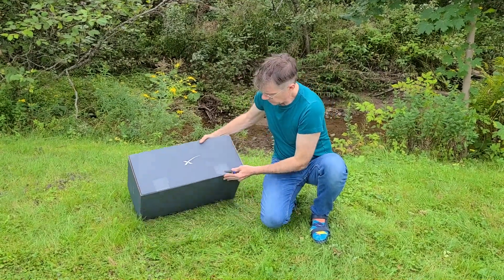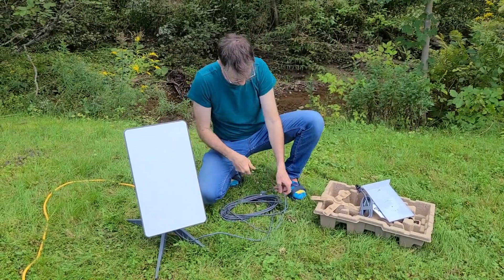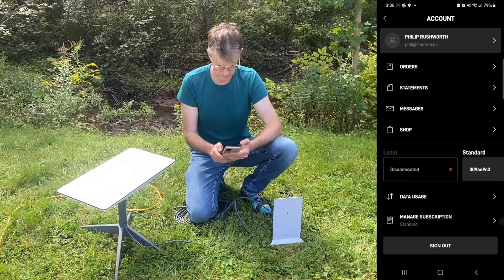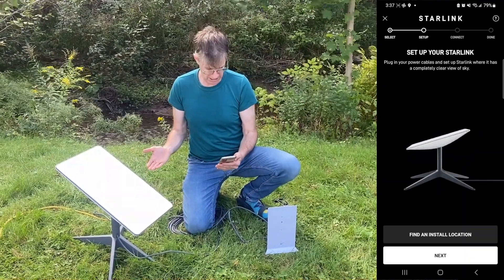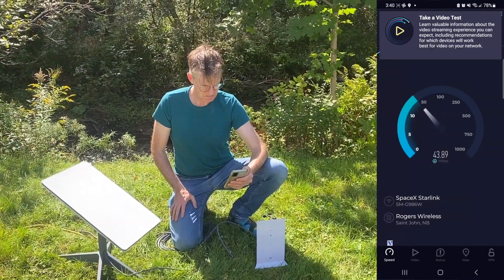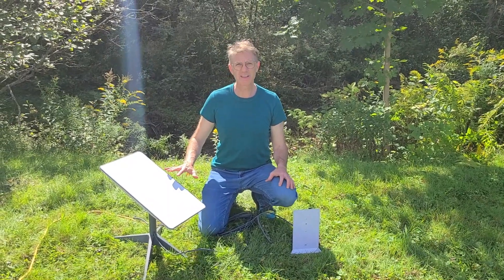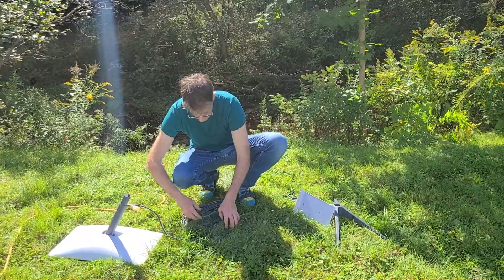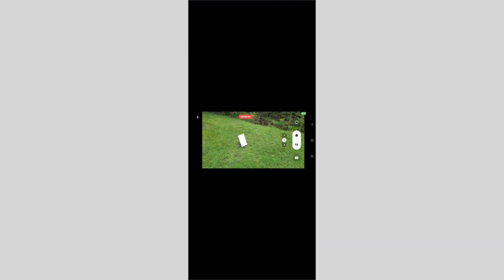StarLink Unboxing and Setup: Satellite Internet, A Must for RV Travellers?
🚐 Are you an RVer in search of a game-changing internet solution? Have you been thinking about Starlink for a while? Join us as we unbox and set up StarLink, the satellite internet service that's redefining connectivity on the road.

In this video, we reveal the contents of the StarLink kit and walk you through the hassle-free setup process. Discover firsthand how easy it is to bring high-speed internet to your RV, no matter where your adventures take you.

Starlink Follow-up Video
Starlink Update: How is Starlink Performance in Canada and Northern US? RVers Need to Know

We are very excited about how simple it was to set it up and have been testing out Starlink in various locations, Canada and US. Your next adventure just got a whole lot more connected! 🌐📡🌍